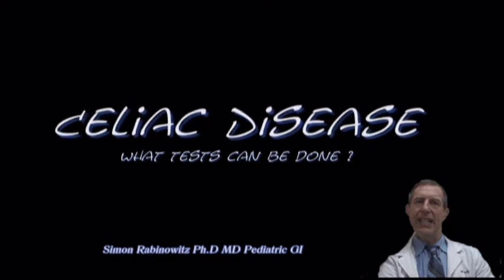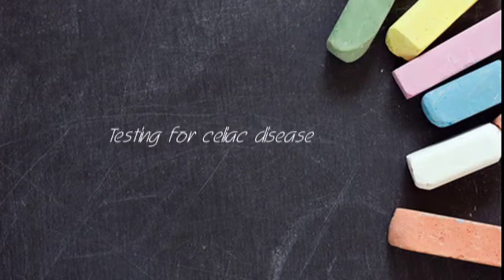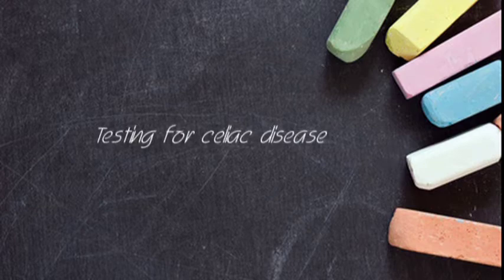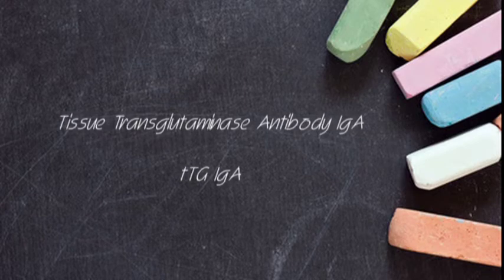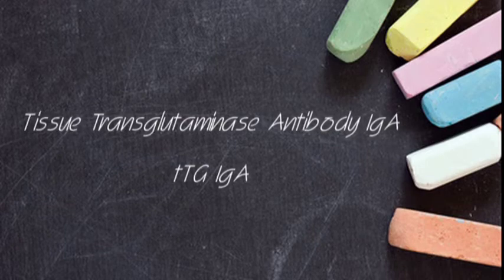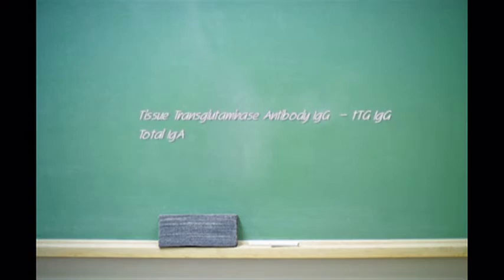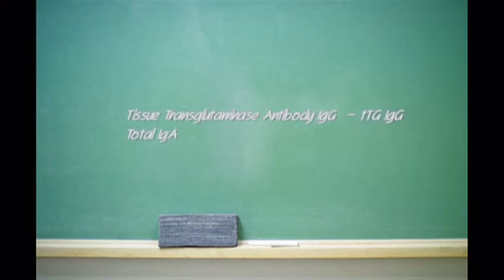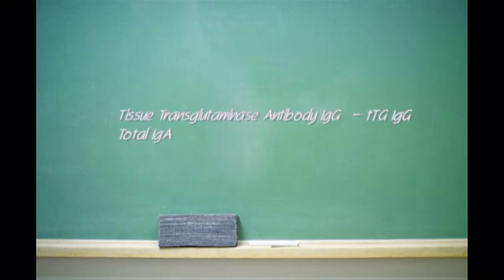Celiac Disease - Tests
Simon Rabinowitz Ph.D MD Pediatric GI
Chairman Department of Pediatric Richmond University Medical Center